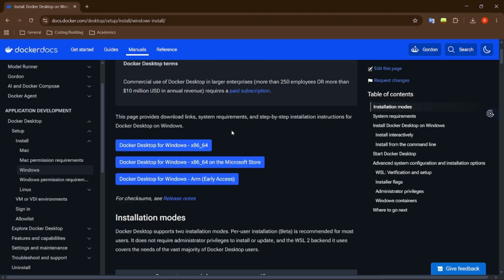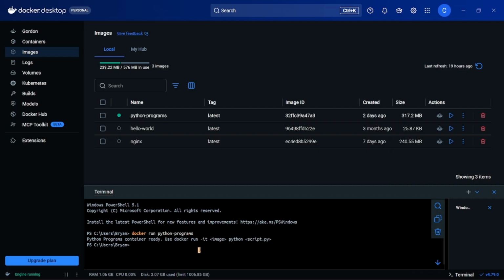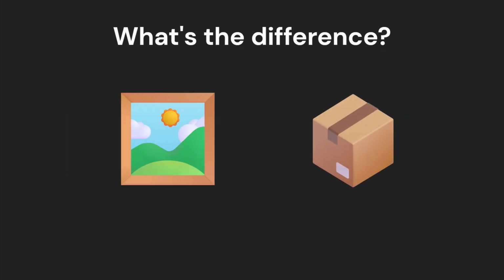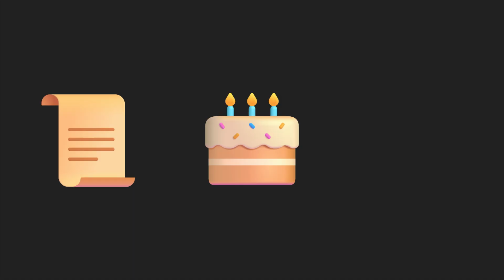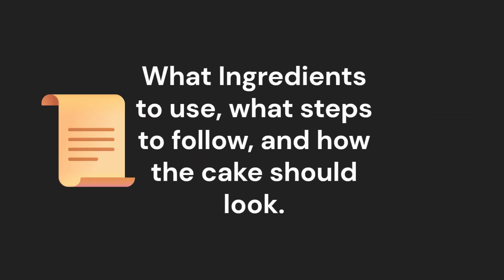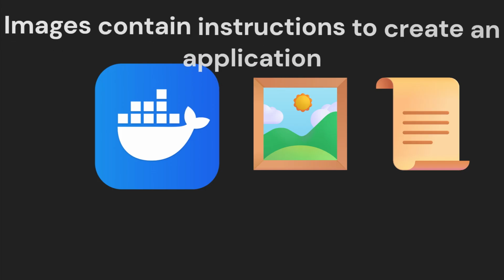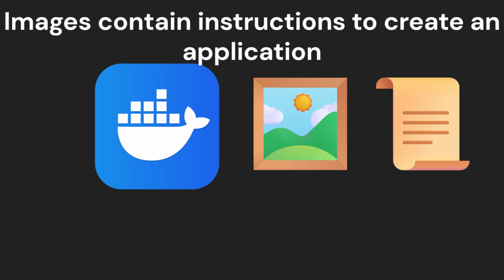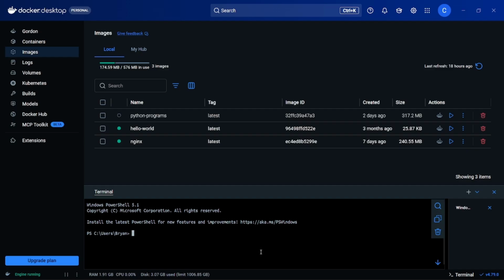Understanding Images Vs Containers